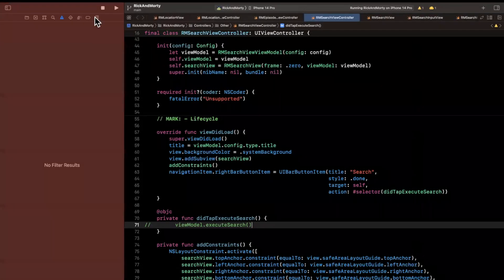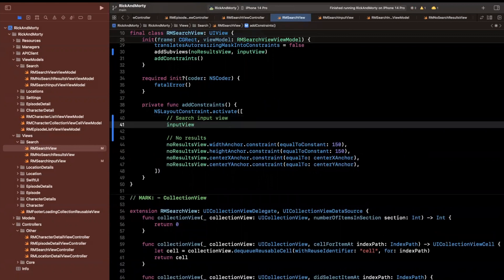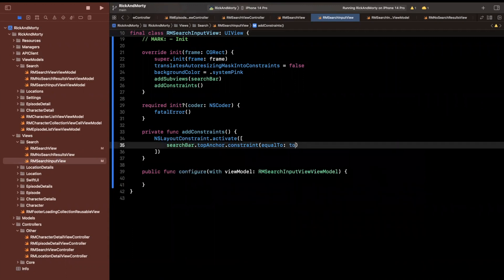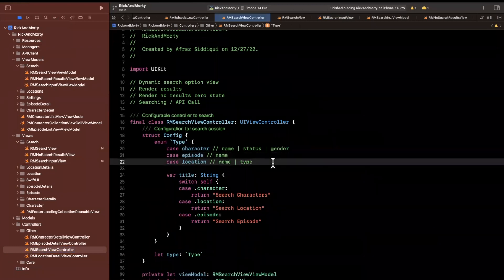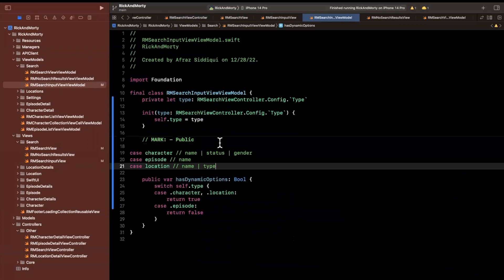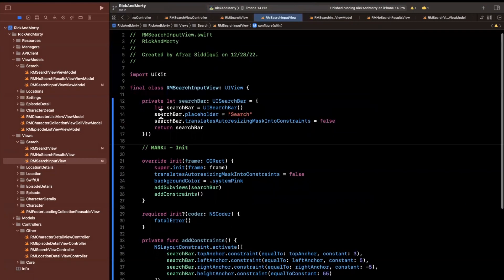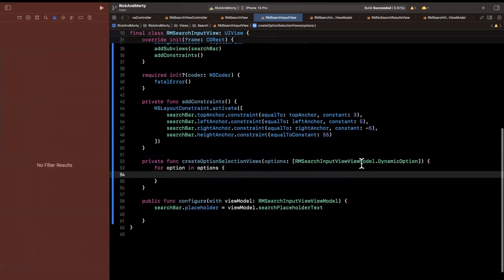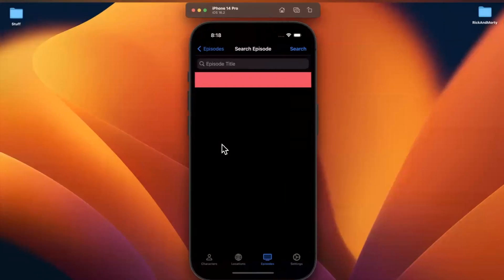Build FULL iOS App in Swift: Part 41 (Rick & Morty | 2023) – Search Bar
In this video we will continue building the Rick and Morty app. Focusing on the search bar UI to search characters, locations, and episodes.